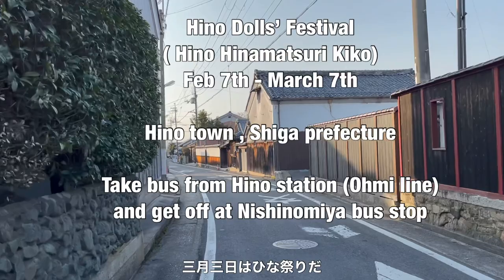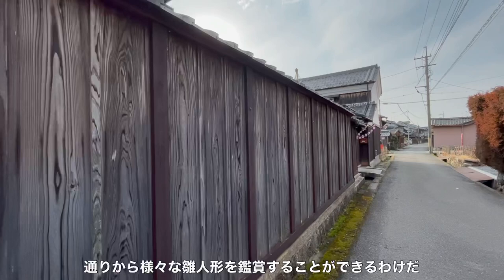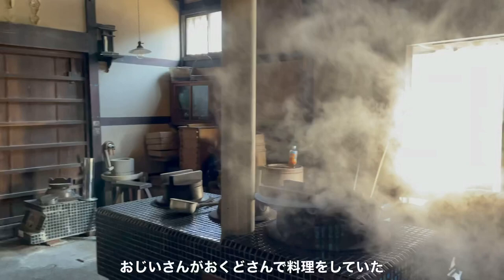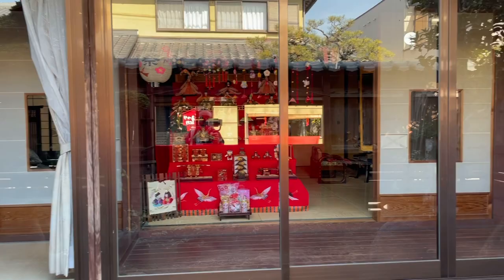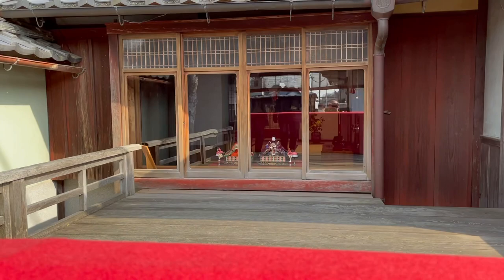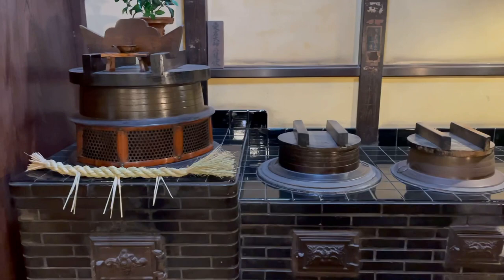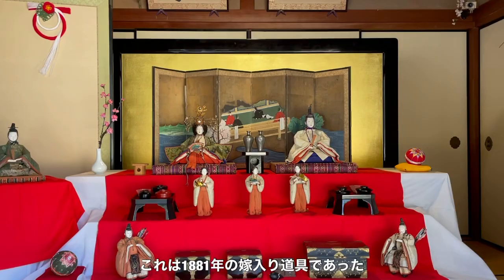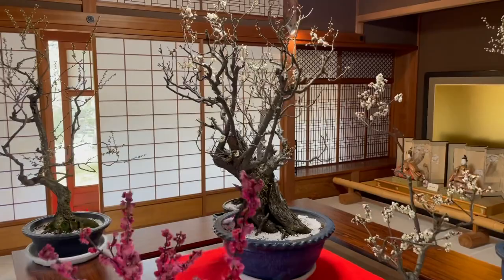Hinamatsuri, Dolls' Festival in Hino town, traditional town in Shiga and Omi shonin residence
The Last Samurai visits Hino town in Shiga and introduces Hinamatsuri kiko, dolls' festival.  Hino town is a traditional beautiful town in Shiga prefecture and they display Hinaningyo dolls facing streets.  So we can enjoy many different types of Hinaningyo , walking around the town.  He also visits some Ohmi shonin residences.  Ohmi shonin means famous merchants from Ohmi area. Hinamatsuri is Japanese festival of dolls and girls on March the 3rd.

0:00 Opening
0:28 Hino town
1:18 Hinamatsuri
3:11 Nishida residence
3:53 Morisada
4:43 Mercedes
5:33 Yamanaka Shokichi residence
8:13 Umamiokawatanuki shrine
9:12 Yamanaka Heiemon residence
11:17 Closing